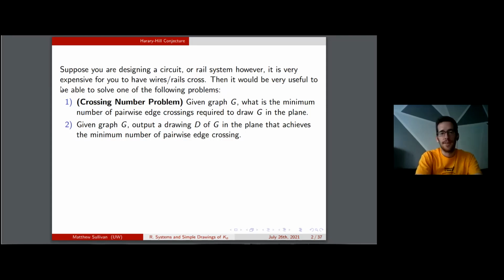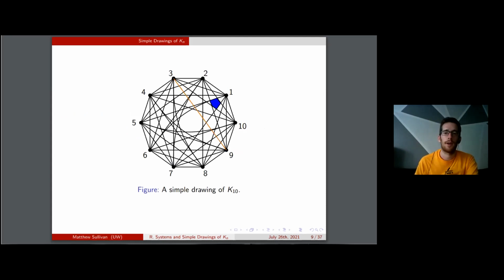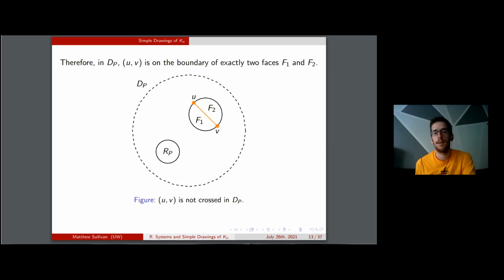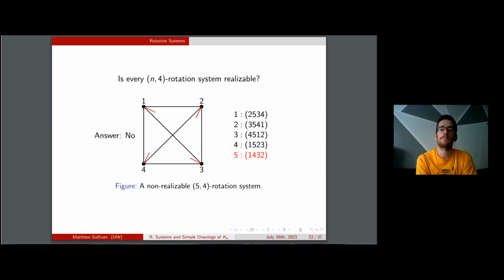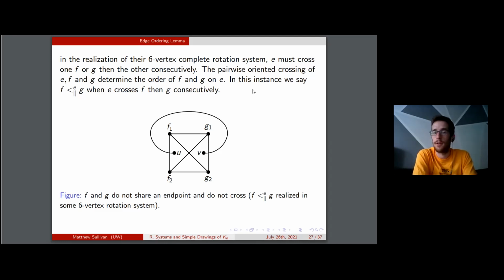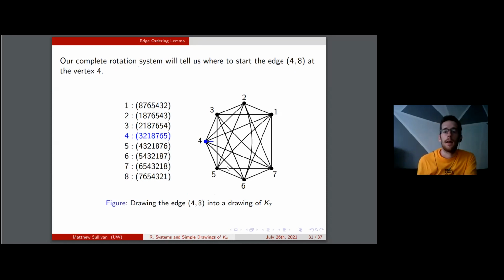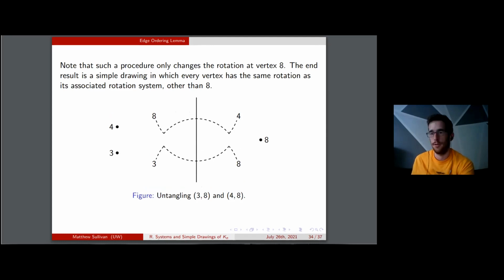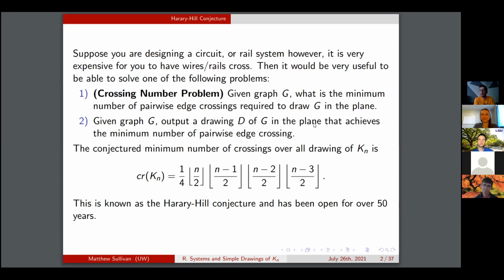Graphs and Matroids Seminar - Matthew Sullivan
Rotation Systems and Simple Drawings of K_n (26 July 2021)